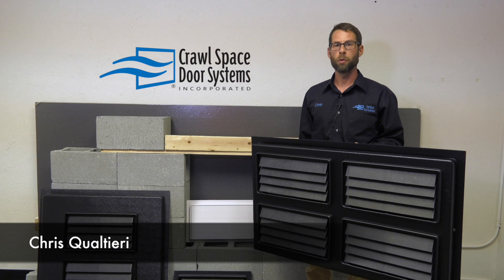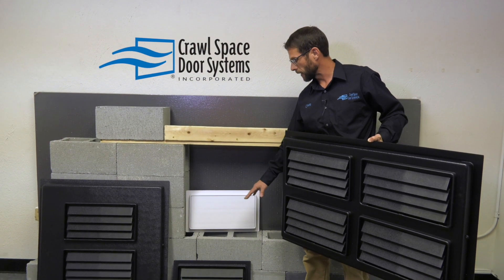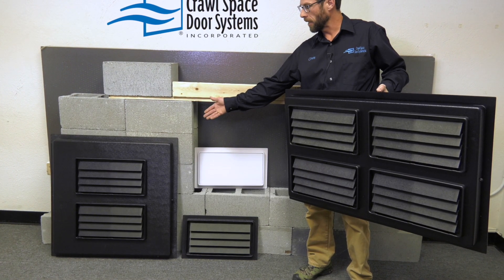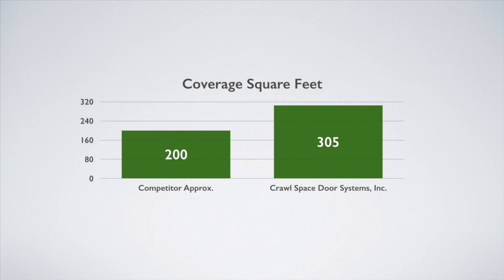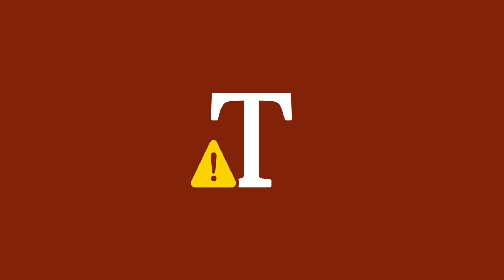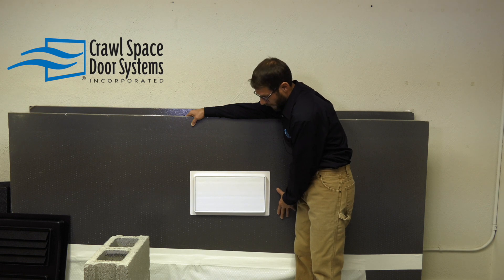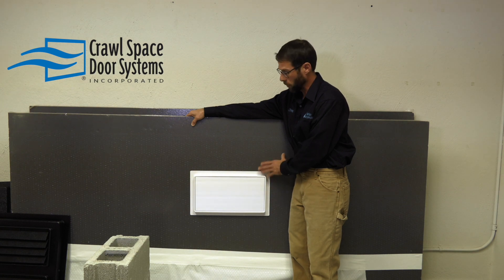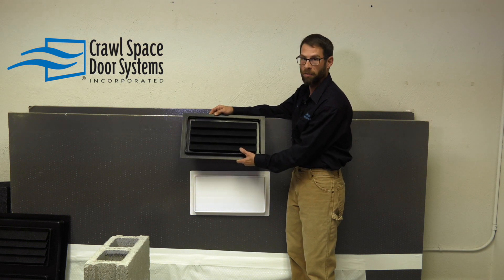ICC BREAKAWAY QUAD AND INSULATED FLOOD VENTS - CRAWL SPACE DOOR SYSTEMS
Introducing our family of ICC BREAKAWAY QUAD STACKED and INSULATED 8x16 model. The QUAD STACKED ICC BREAKAWAY will provide ample flood coverage while still allowing access to the crawlspace.
Our new INSULATED 8x16 provides a simple solution for flooding requirements if you have an encapsualted crawlspace or garage.
These inexpensive ICC Breakaway Flood Vents will help get your home FEMA Compliant and help protect your home during a flood. Installing ICC Engineered Flood Vents not only can help protect your home but help lower insurance costs.
Getting your FEMA Compliant doesn't have to be complicated or expensive!